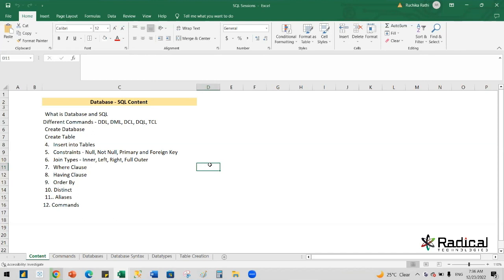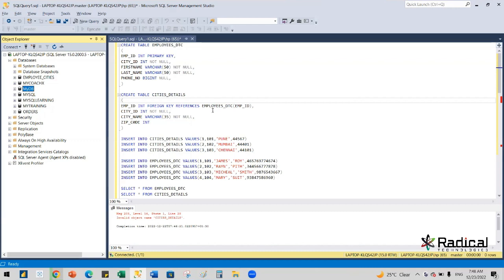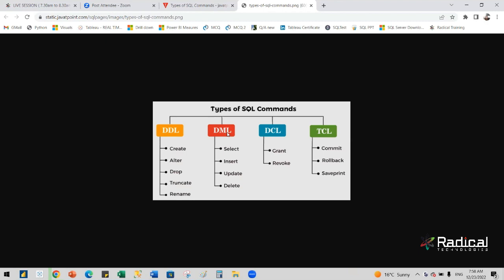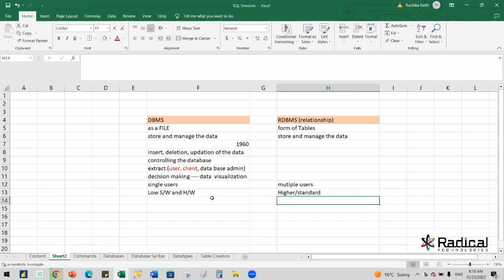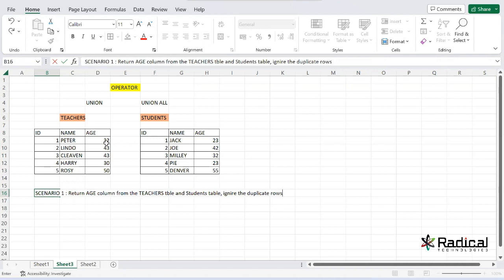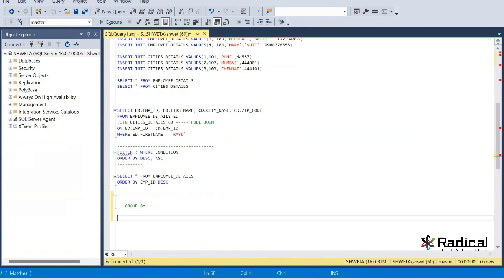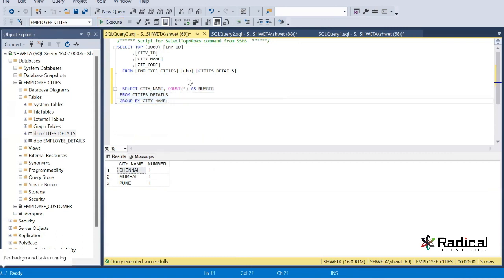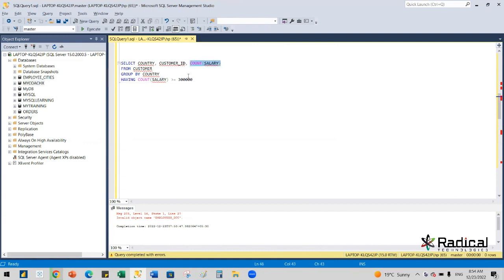Power BI Online Training - Class 5 - Radical Technologies